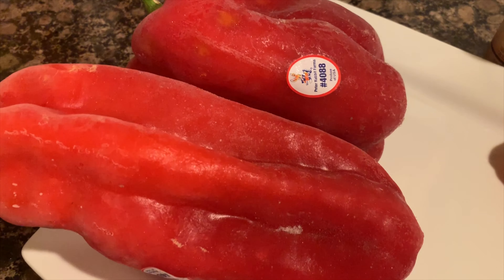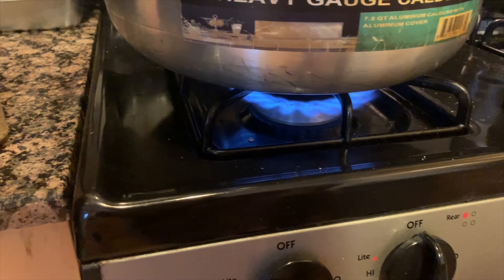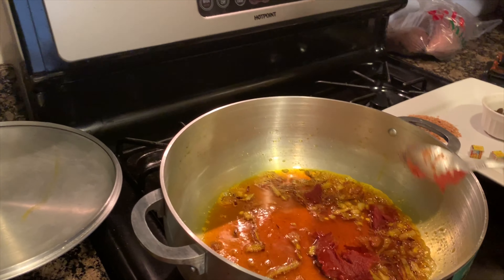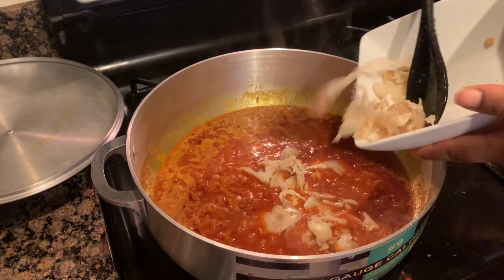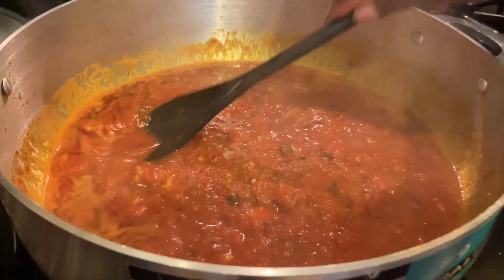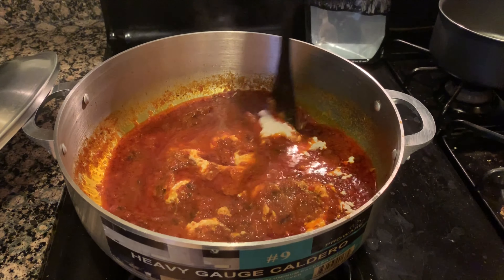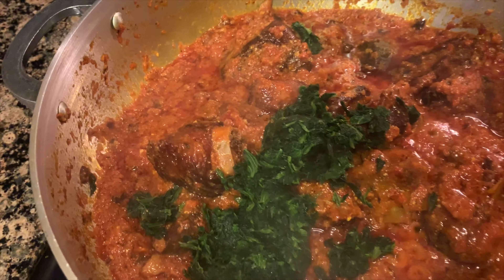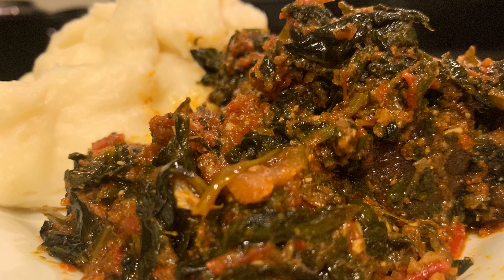Scrumptious African/Nigerian Efo Riro With Egusi - DETAILED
Roasted pepper mix
3-4 bell peppers (depending on how big they are).
2-3 scotch bonnet/habanero
1-2 onions (one blended one chopped - depending on size)

1/3 cup tomato paste
1/3-1/2 cup canned purée/diced tomato

1/8 cup ground crayfish
1 cup oil half palm half canola
1/4 chopped onion
1/4 iru (English it’s called locust beans)
1 tablespoon thyme
1 tblspn ground pepper
Shrimp (any amount you like)
1 cup stock fish (soak in water 20 mins prior to cooking)
1/8 cup ground egusi (English it’s called melon seeds - (mix with water to make a thick paste)
2 maggi

Assuming you have boiled meats, 1 cup of meat stock. If not, add another maggi cube.

Cup 1/2 frozen chopped spinach